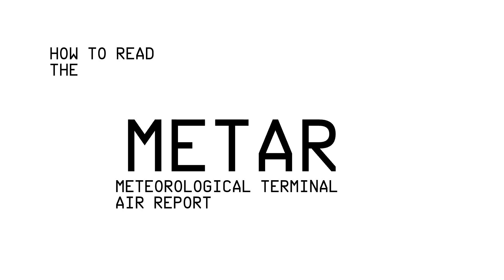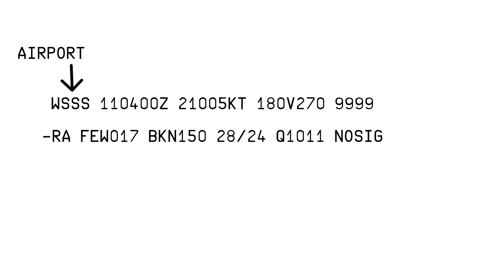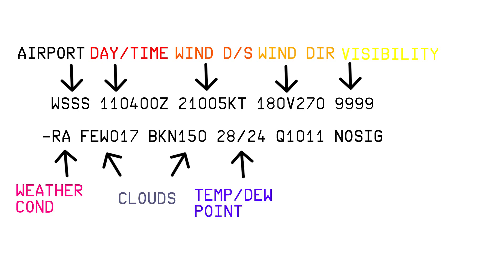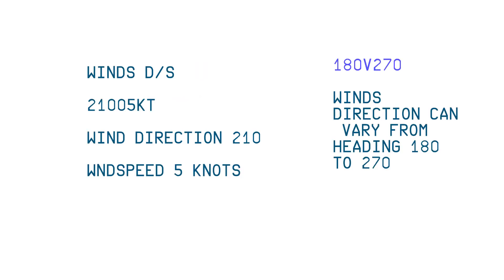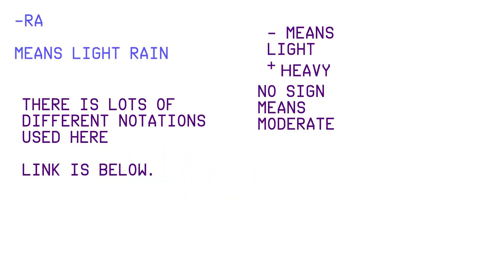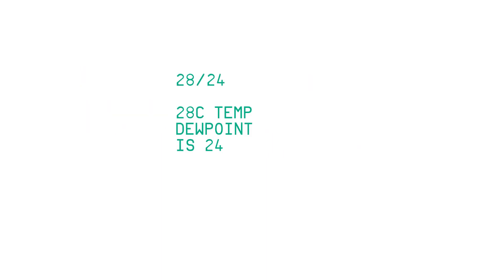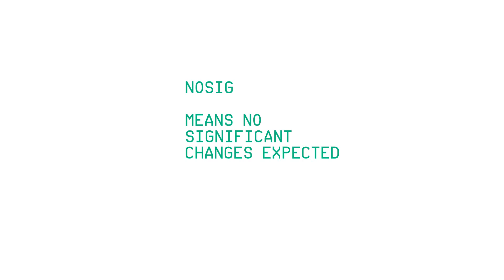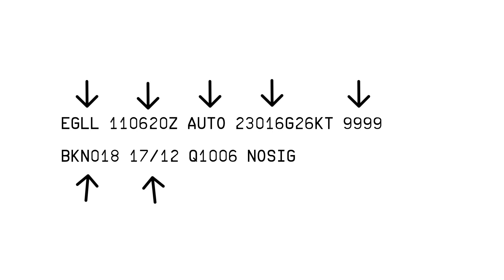How to read the METAR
Meteorological Terminal Air Report or known as the METAR is a very useful line of numbers and words that can help pilots in knowing the airport conditions before t/o and landing.

There are various different codes and numbers that are used and its not possible to cover all of them so do have a read about METAR here: